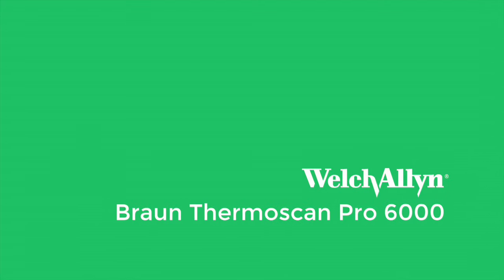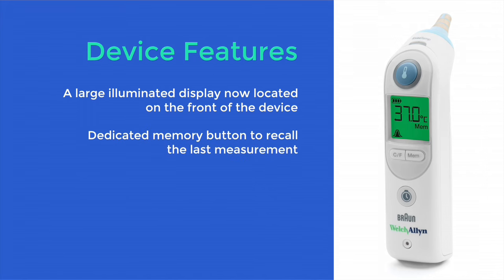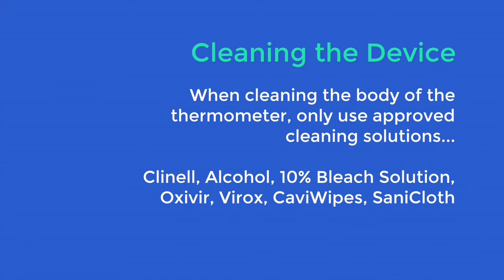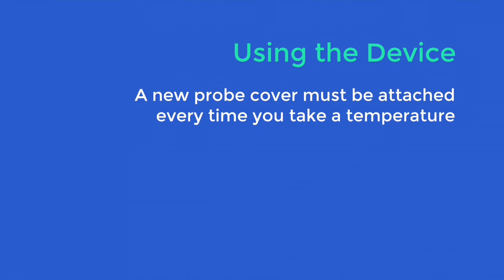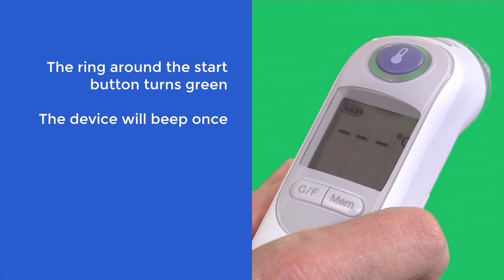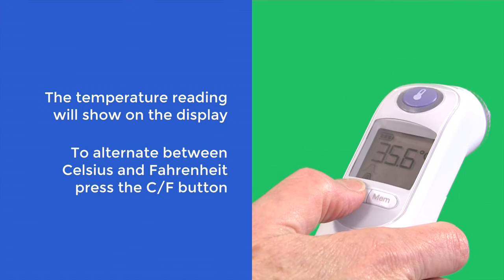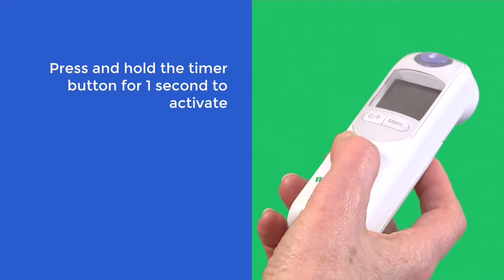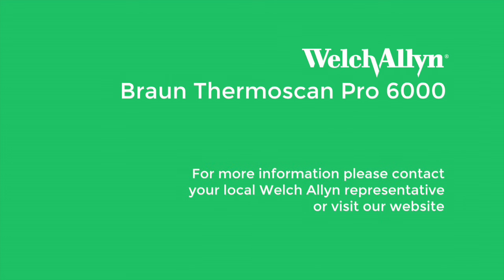Welch Allyn Braun ThermoScan® PRO 6000 Ear Thermometer Training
This video provides viewers with an overview of the Welch Allyn Braun ThermoScan® PRO 6000 Ear Thermometer.